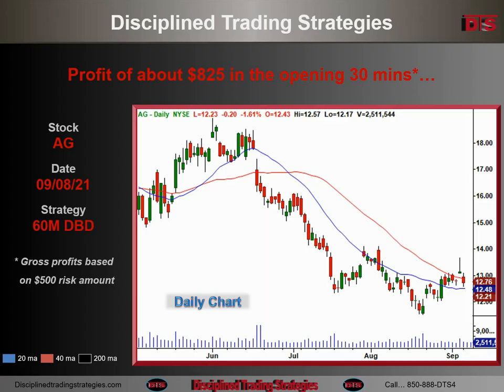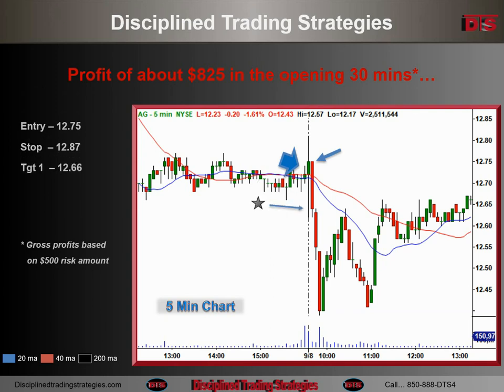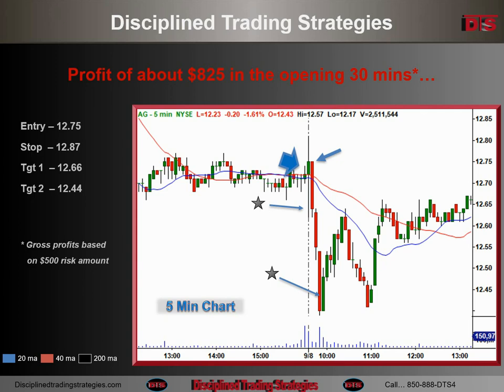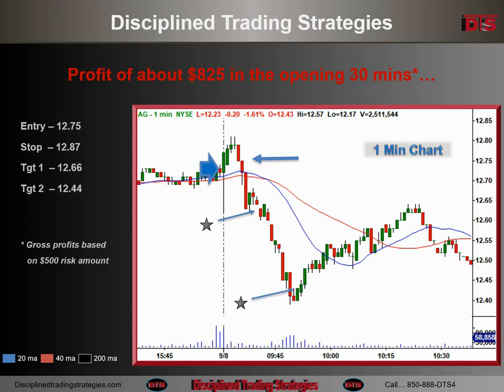21 0912 AG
A very simple short with the low of the day hitting in 30 minutes on AG 09-12-21